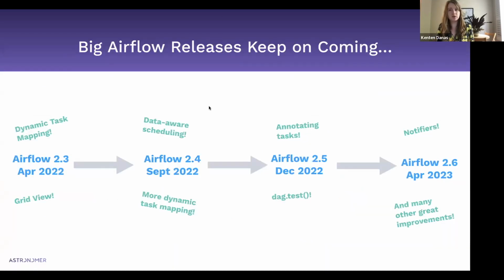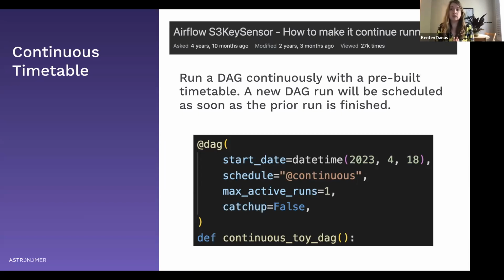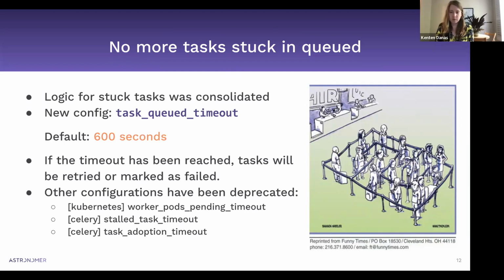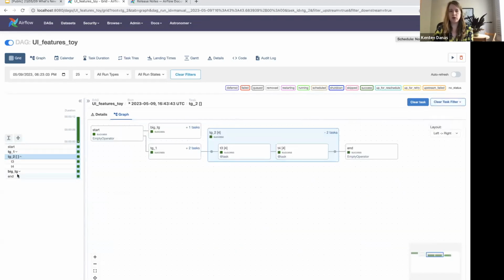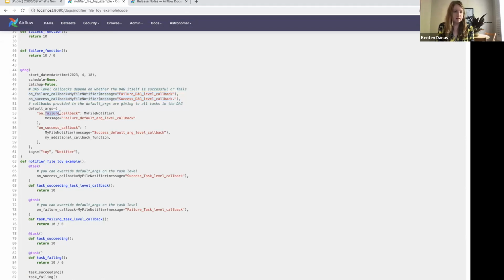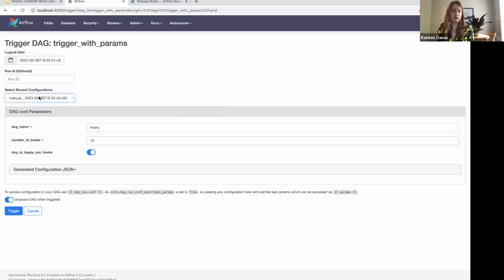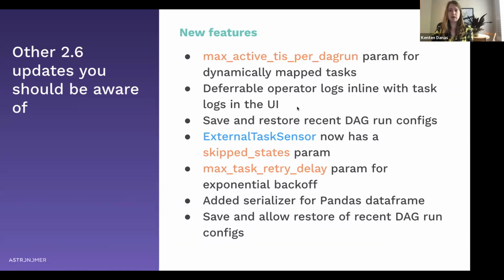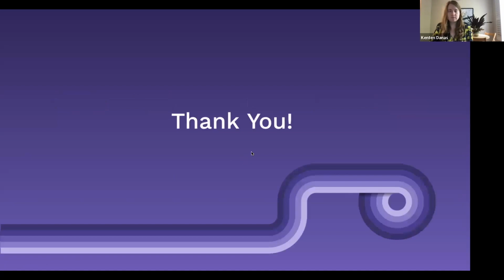What's New in Airflow 2.6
This webinar provides a deep dive into the new features and updates in the recent Airflow 2.6 release. Topics covered in this session include:
The new Notifers feature and how it can be used for custom or Slack notifications.

-The ContinuousTimetable and relevant use cases with sensors.
-Updates to the Airflow UI, including custom parameter fields and the new graph view in the grid view.
-Other bug fixes, performance improvements, and notable updates.

Upgrading to Airflow 2.6 doesn't have to be hard! Learn how Astro enables you upgrade Airflow in minutes.

All code covered in this webinar can be found in this repo.

You can read more about what’s included in Airflow 2.6 in the official release notes.